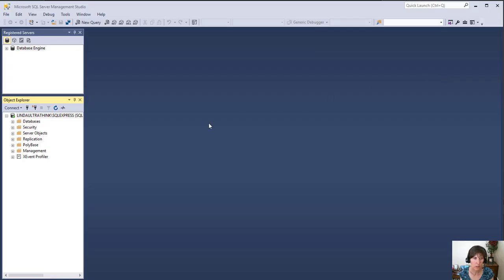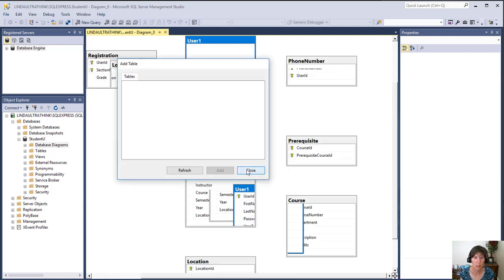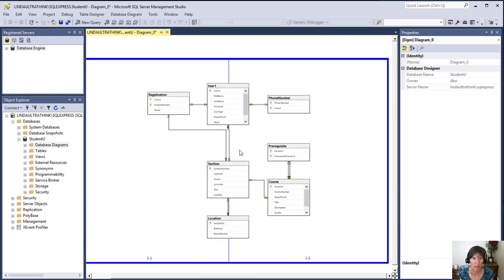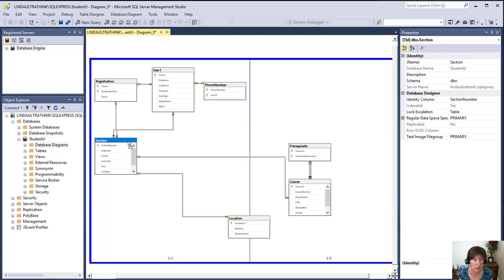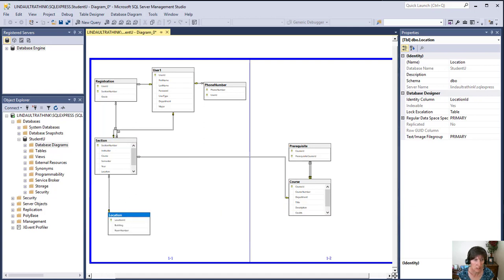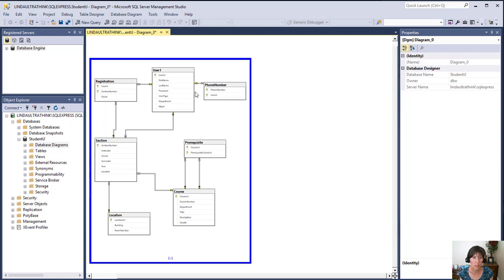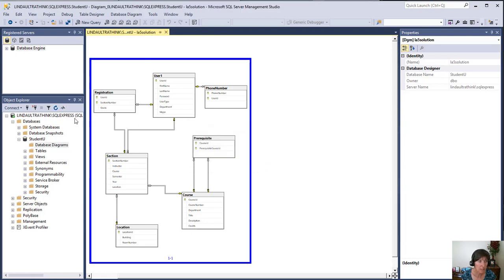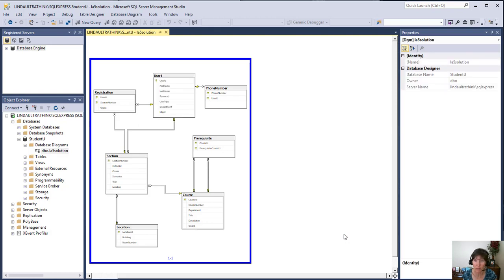Implement the Database, Part 8 OLD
In this video there are instructions for how to get the database diagram in Management Studio on a single page. It also demonstrates how to print and save the diagram.